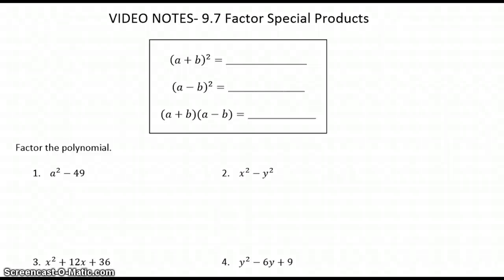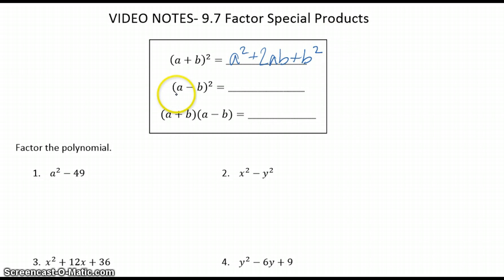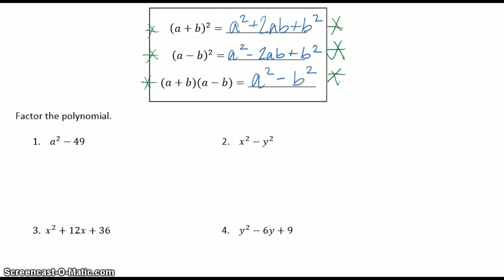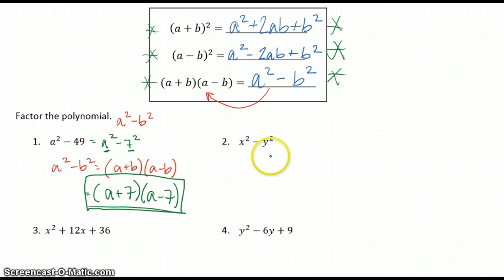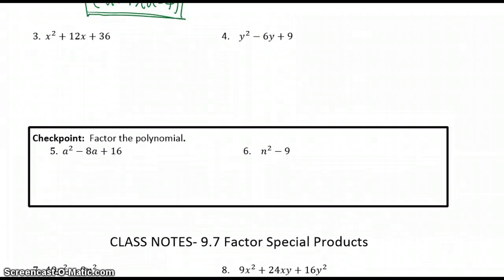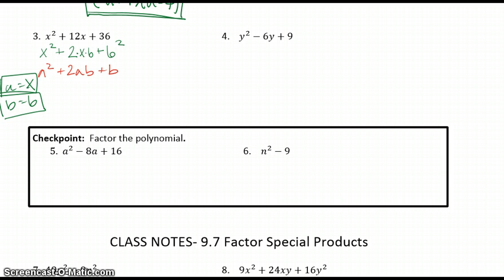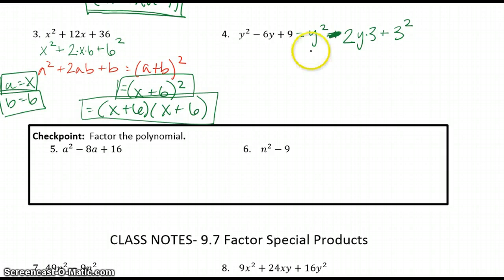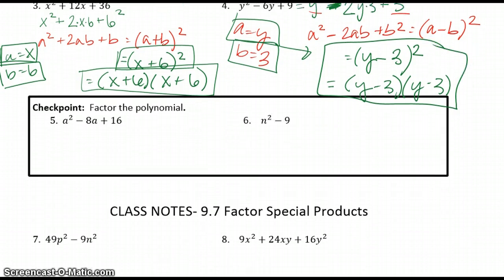9.7 video notes - factor special products